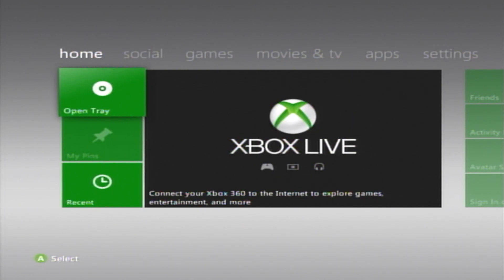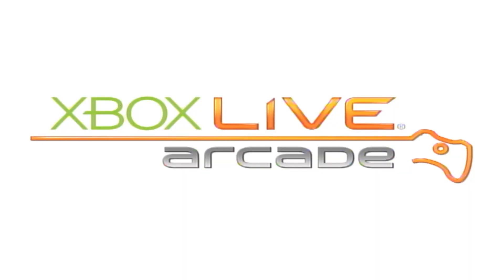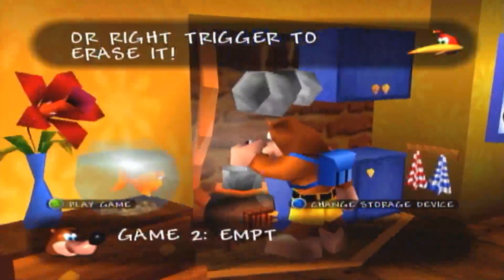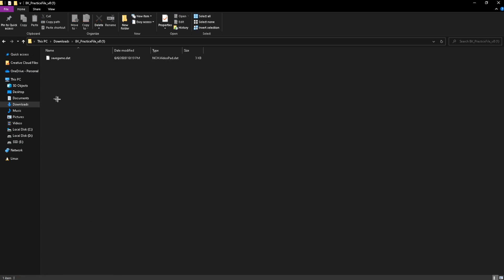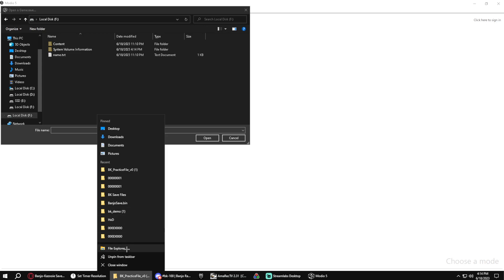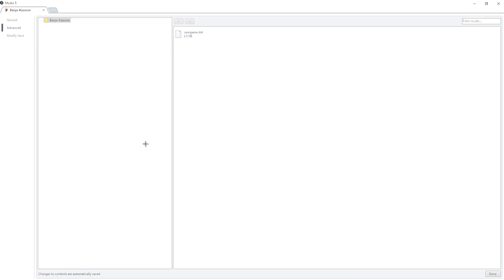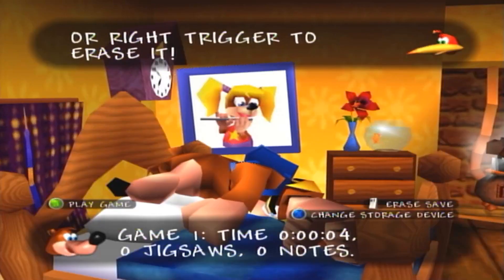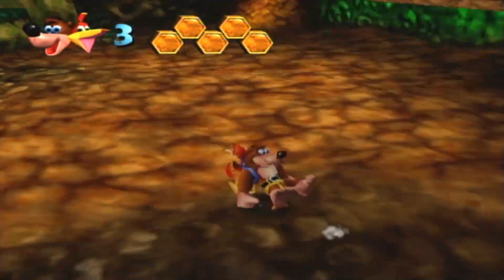Banjo-Kazooie Speedrun Practice File Tutorial for Xbox 360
This is a video describing how to obtain a practice file on an unmodified Xbox 360 console for Banjo-Kazooie Speedrunning. This only works on Xbox 360, but by using this method, you can transfer the save file to the cloud so it can be played on Xbox One or above consoles.